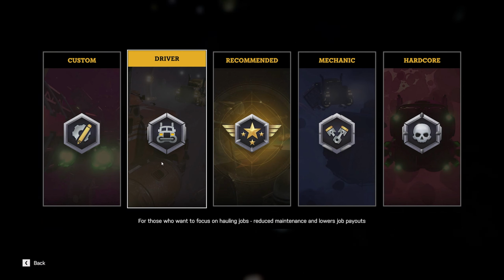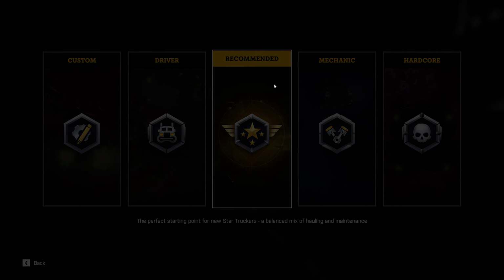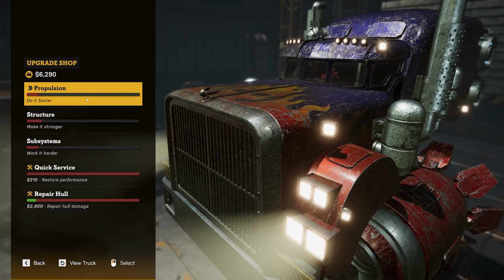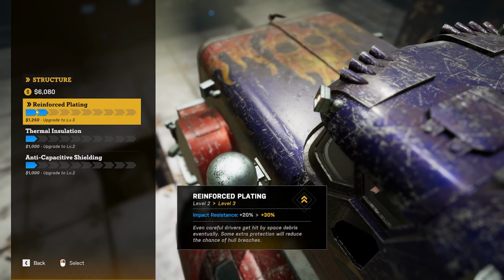Star Trucker - Maximum Review - Minimum Spoilers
Star Trucker bursts Steam's Space Exploration Fest! You NEED to check out this awesome Space Trucking game!

About Star Trucker:

Haul cargo, trade salvage and keep your space suit close as you search for fame and fortune among the stars in a game that puts an interstellar twist on the truck sim genre.